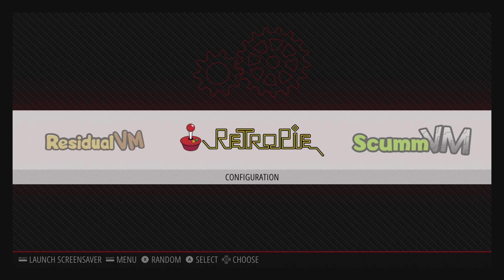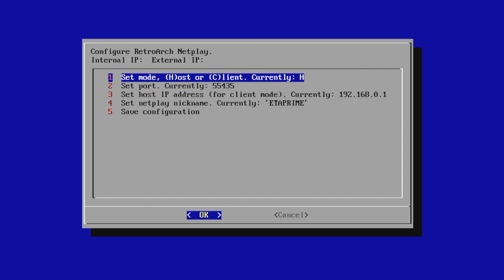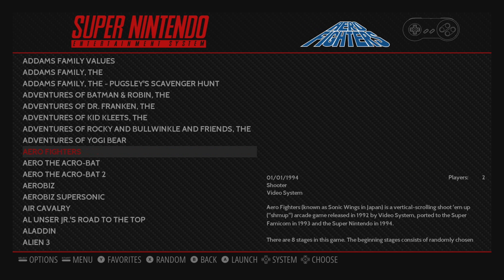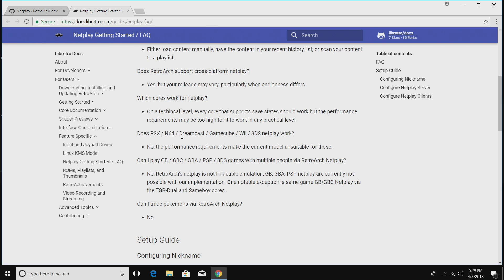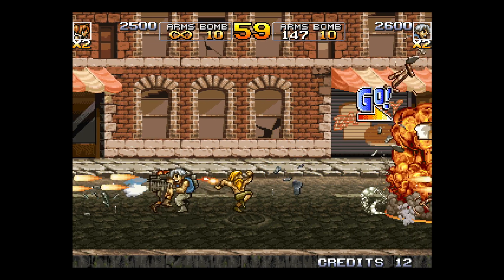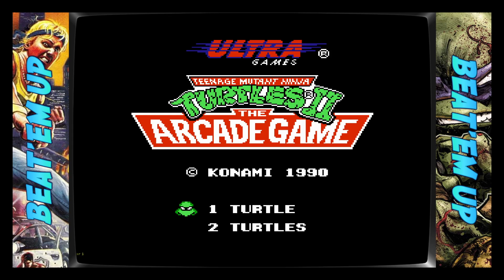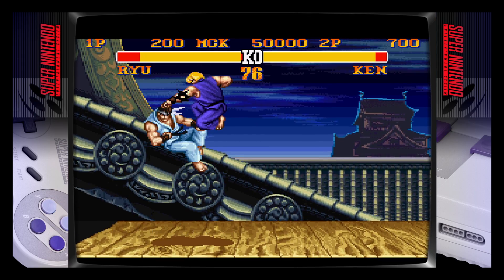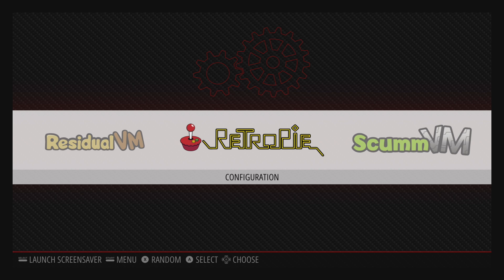NetPlay Setup RetroPie featuring Drew Talks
▼▬▬▬▬▬▬ Amazon Links▬▬▬▬▬▬ ▼
Pi 3 B+
Pi3 B PLUS KITS
Flirt Case

In this video, I show you how to set up NetPlay within Retropie so you can play retro games with your friends from around the world!